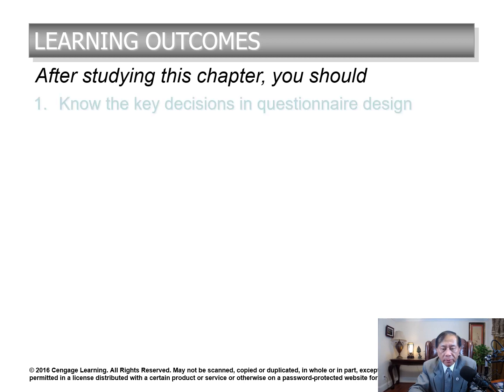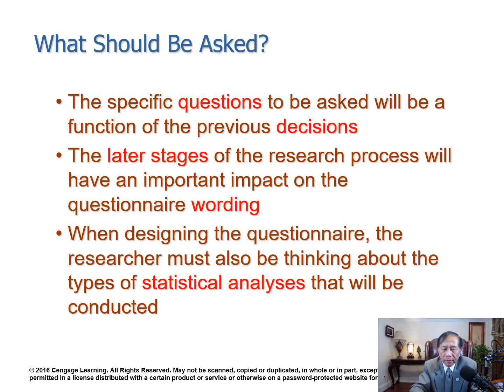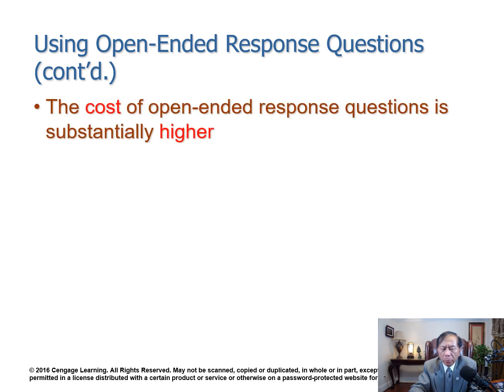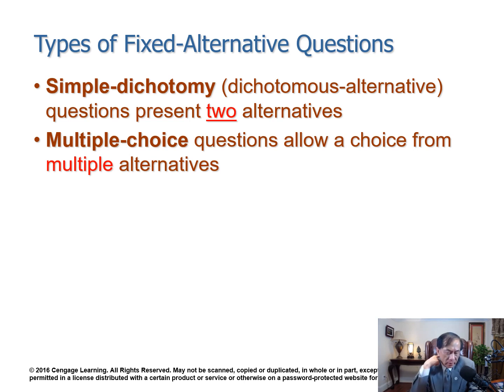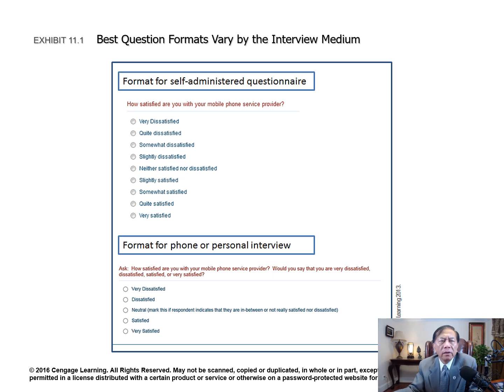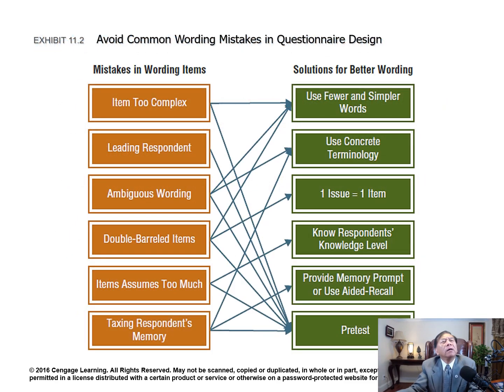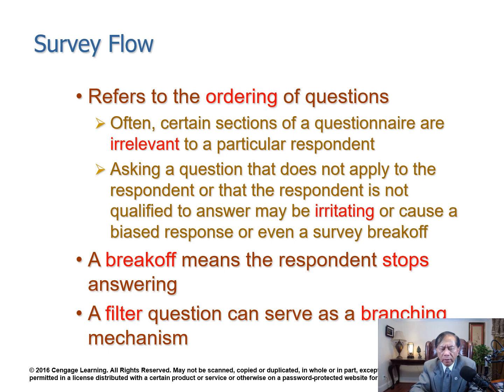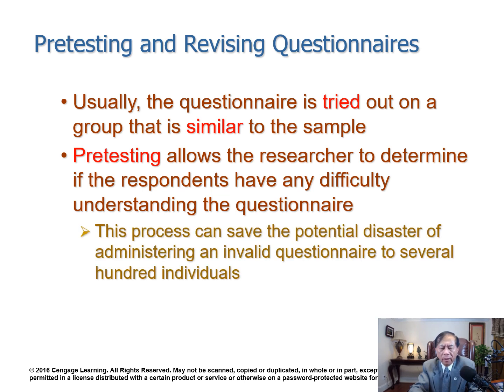MKTG 457 Mkt Research Chapter 11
MKTG 457 Mkt Research Chapter 11 video